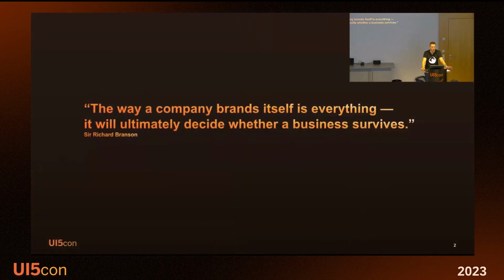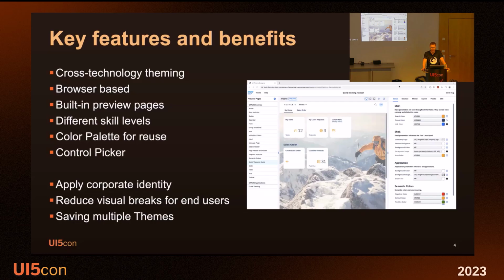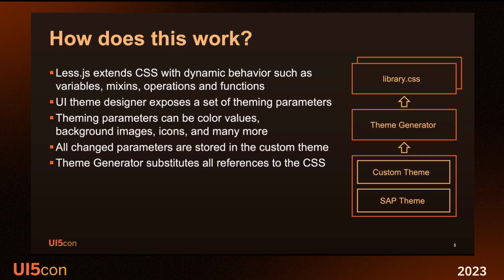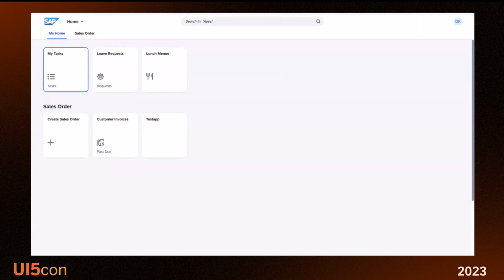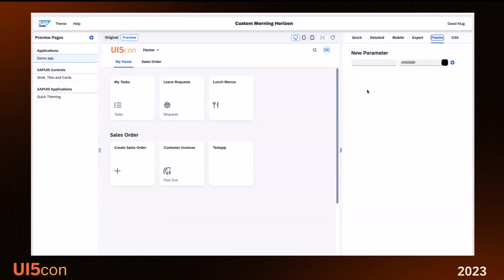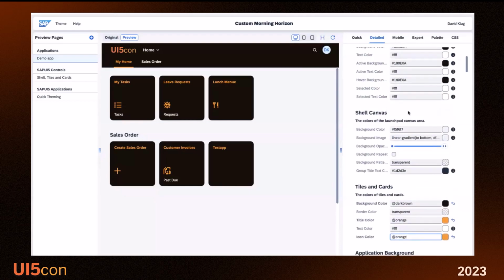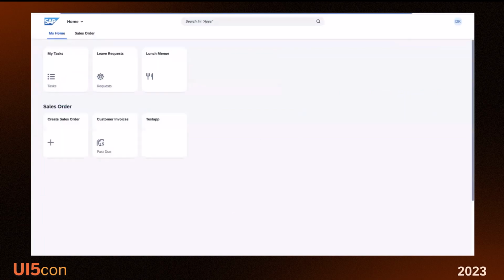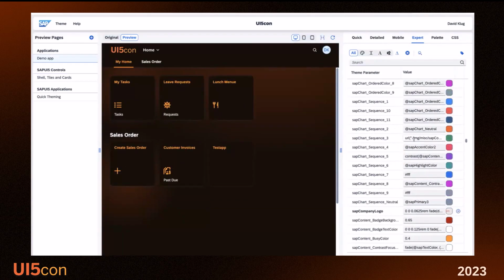UI5con 2023: Apply your brand with UI theme designer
Your brand is your direct connection to your customers. Why not bring it direct to them with all your applications?
You think this will cost you a lot of time and effort?
That’s wrong. With the UI theme designer you can easily customize your application within minutes.

Join this session to get a quick overview of the UI theme designer and learn how you can setup your first custom theme.

Speaker:
David Klug, SAP

Video Chapters:
00:00 Welcome and Intro
00:36 Apply your brand with UI theme designer
18:02 Q&A